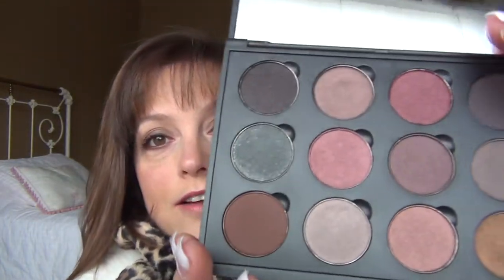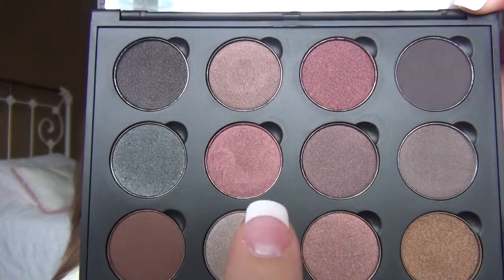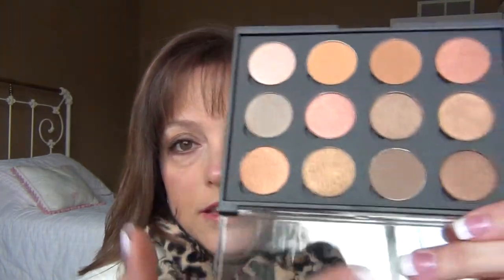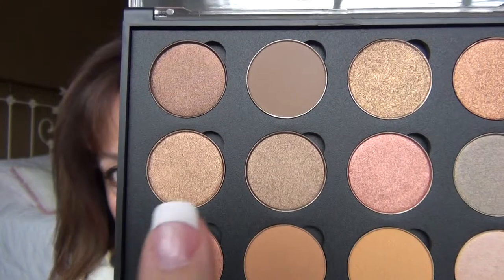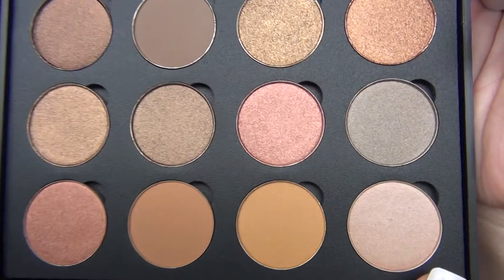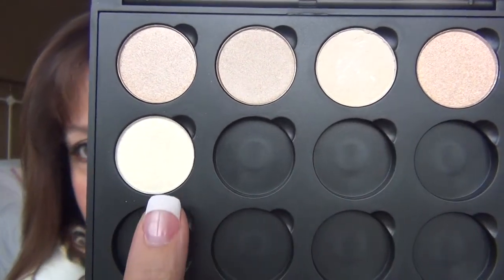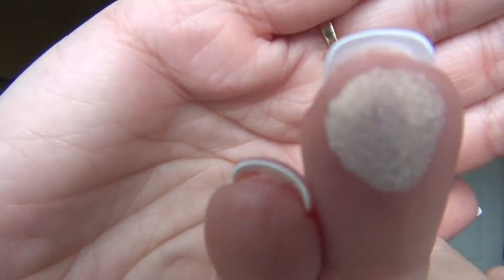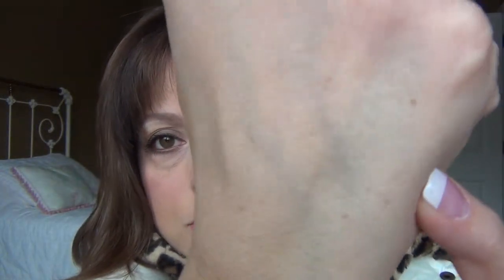Coastal Scents Black Friday Haul!!!!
On my eyes:  the Lorac Pro Palette, Blush:  Tickled Pink by Elf